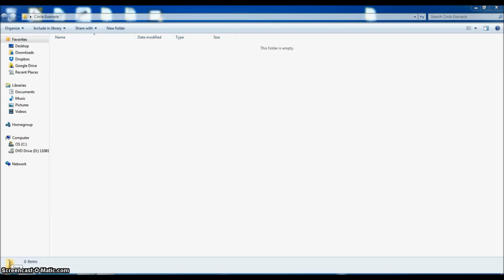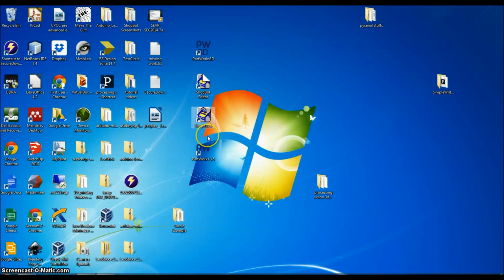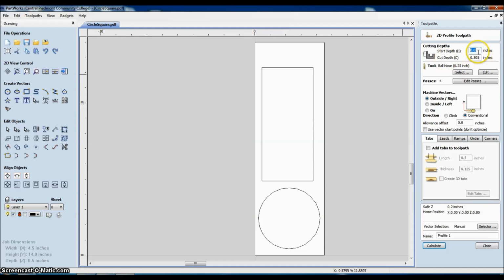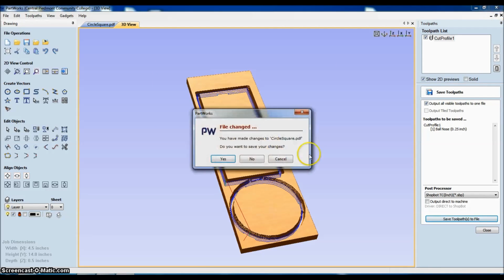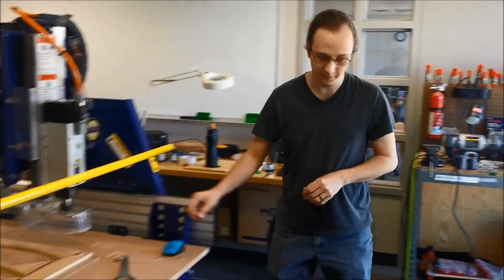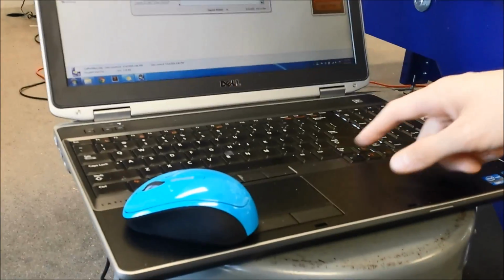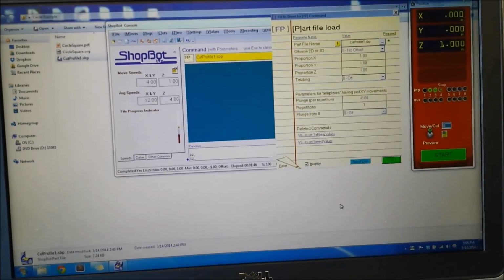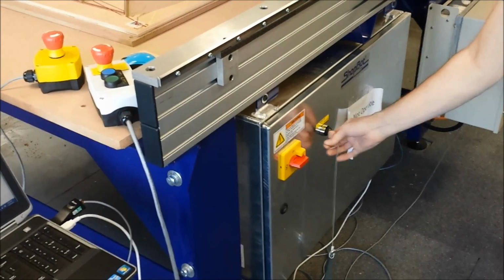sketchup to shopbot complete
Drawing a design in Sketchup 0:00

Exporting from Sketchup to (SVG file) Inkscape: 1:20

Exporting from inkscape to PDF file 3:23

Setup the "Job" in Partworks 4:48

Join lines of a cut 5:53

Create a toolpath 8:12

Create the tabs on your part 10:23

Save the toolpath 11:34

Set up the bit on the router spindle 13:03

How to mount the stock material to the sacrificial board 15:45

Connecting to the ShopBot 18:15

Turning the ShopBot on: 19:00

Zeroing the ShopBot machine to a local origin (find a blank spot on your stock material) 20:07

Setting the Z axis with the touchplate 22:27

Start the spindle 24:24

What to do if you have to hit the Emergency Stop button 28:40

Cleaning up the tabs 29:08

Special thanks to Chris for his help!